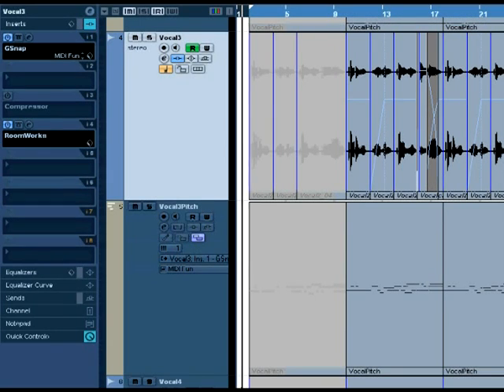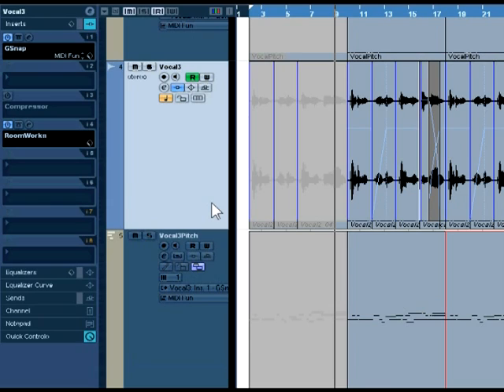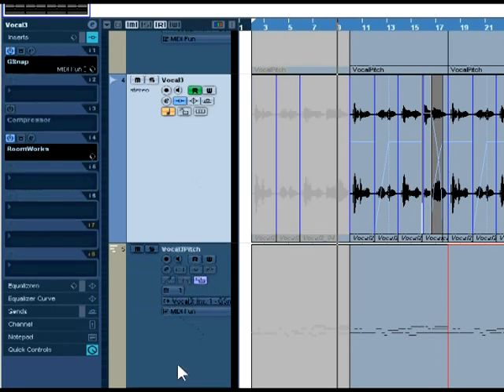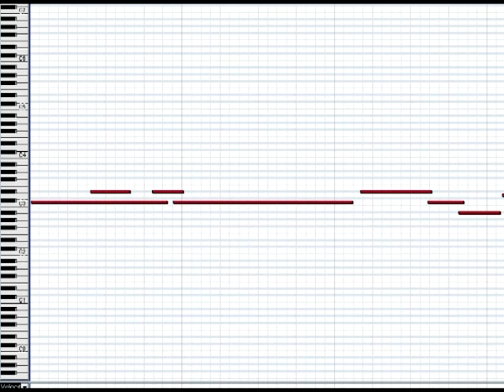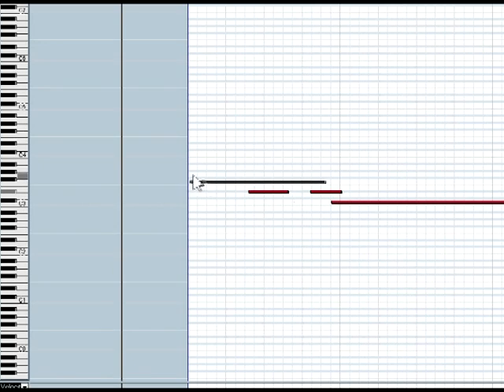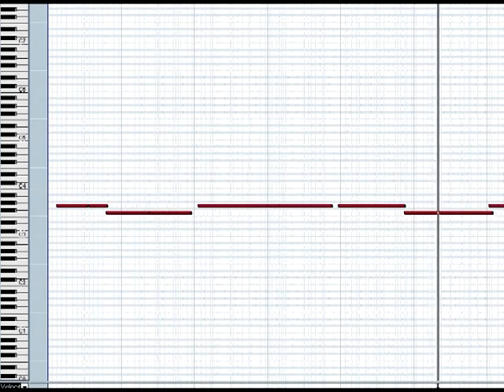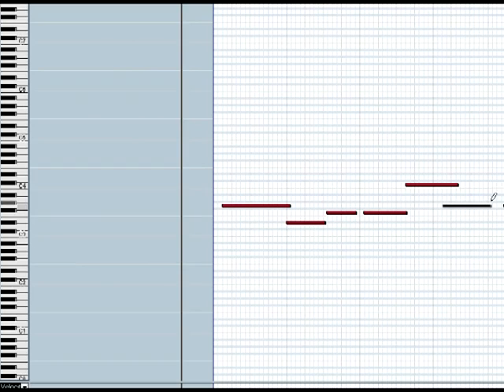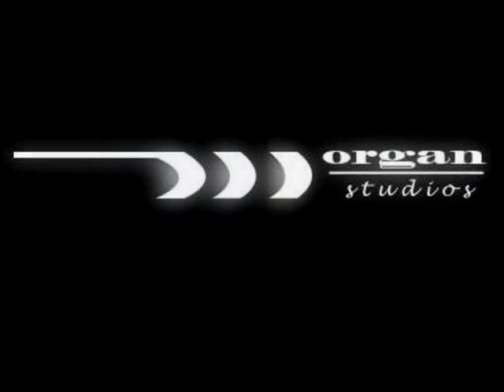GSnap MIDI Mode Tutorial (rewrite your melody *after* you've recorded it)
GSnap is a free VST plugin that does autotune for you.

I demo how to set it up to be playable via a MIDI track in Cubase SX.
You could do the "Auto Tune the News" kinda stuff with this.

Lyrics are:
I follow flames in awe
I try but cannot flee
In awe, he waits
But he swears